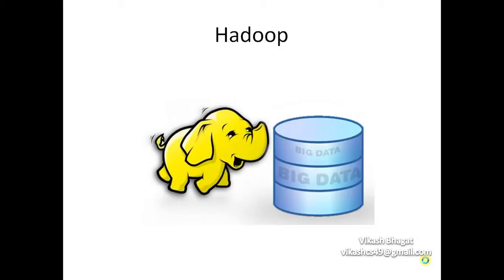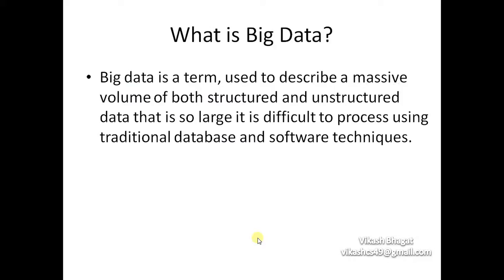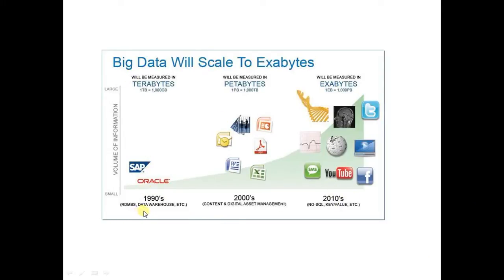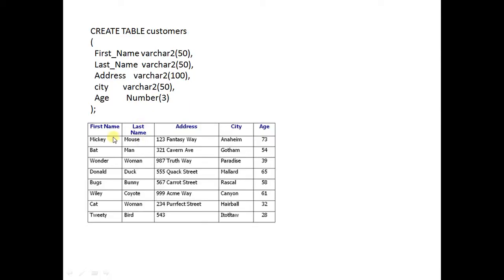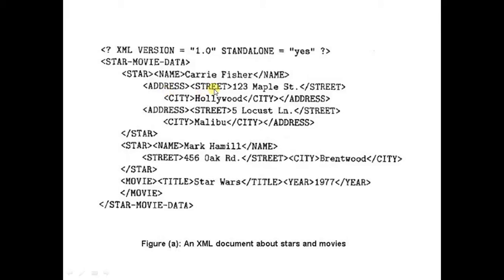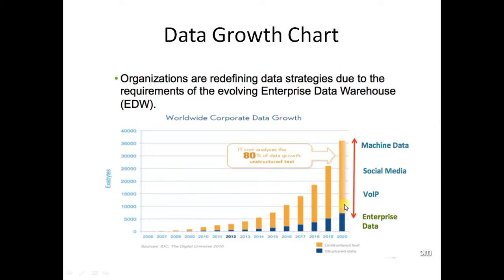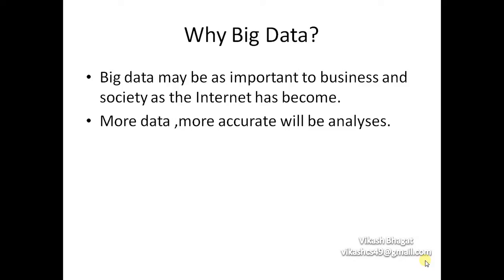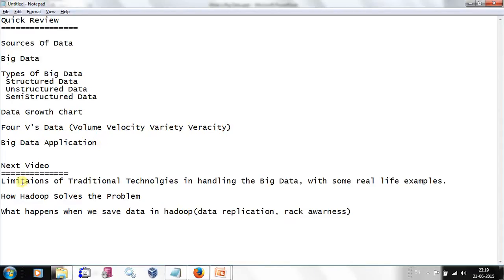Hadoop Tutorial 1- Big Data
This lessons describes about Big Data, it's application and it's related problems.